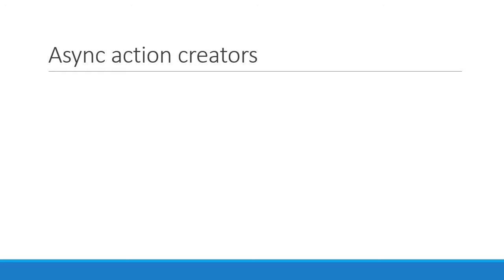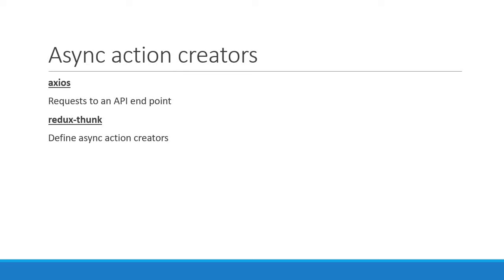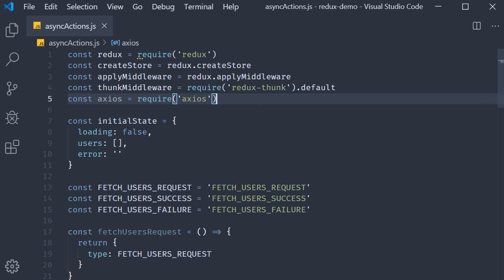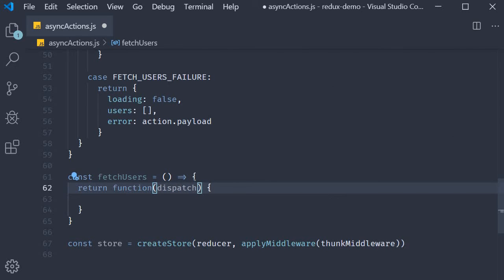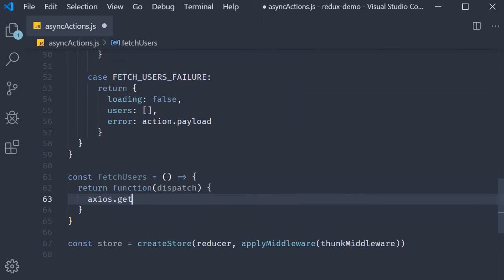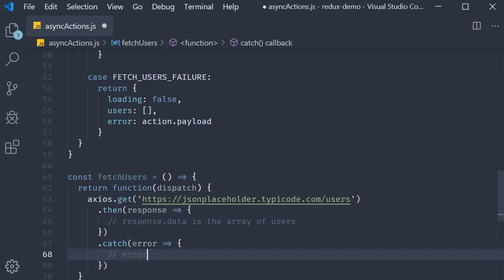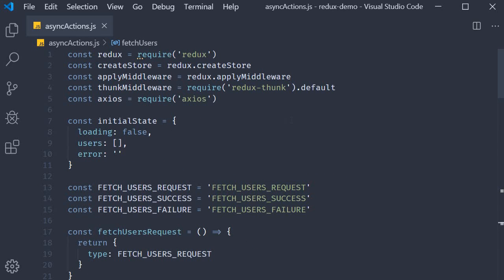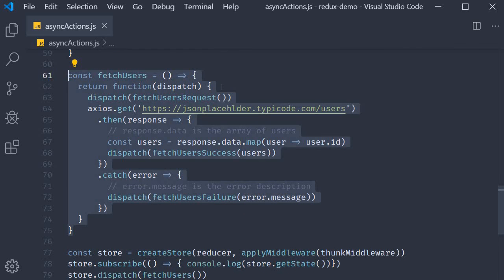React Redux Tutorials - 13 - Redux Thunk Middleware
Redux Thunk Middleware